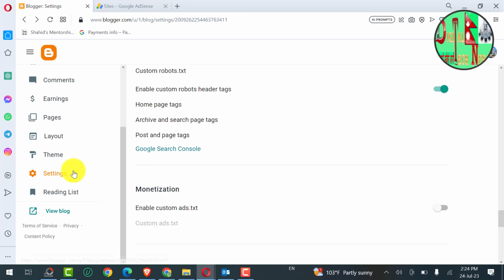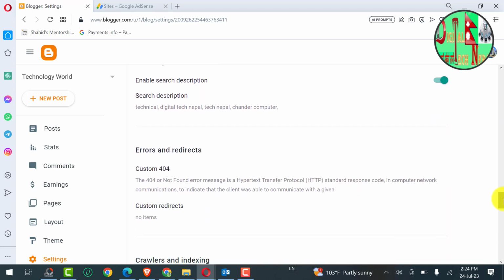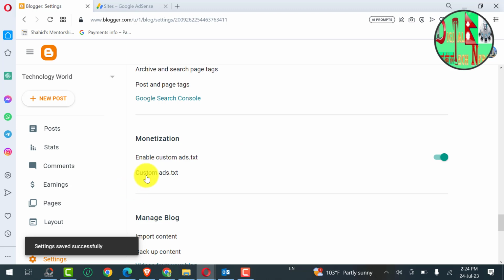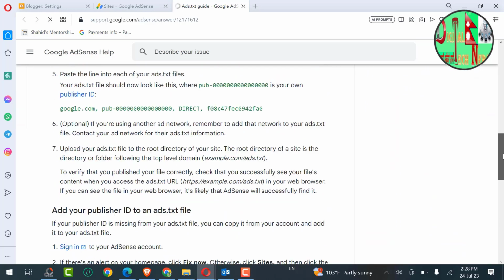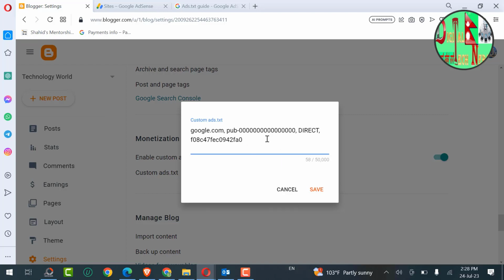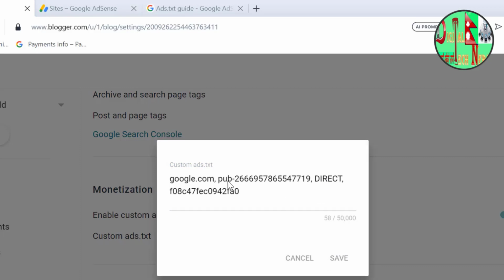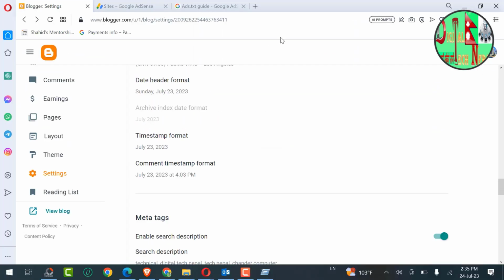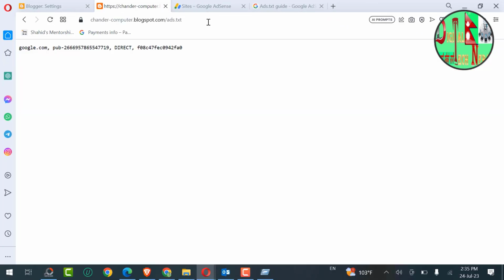How To Fix Ads.txt In Blogger | Earning At Risk AdSense